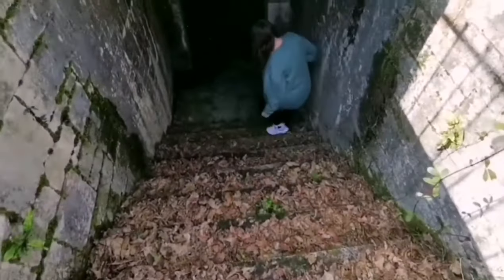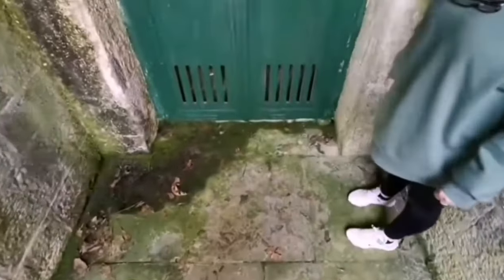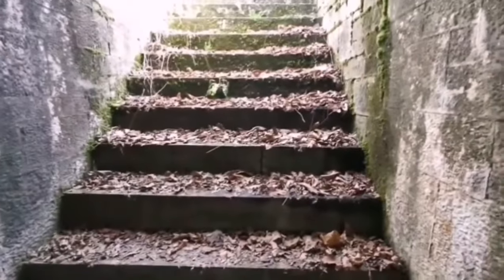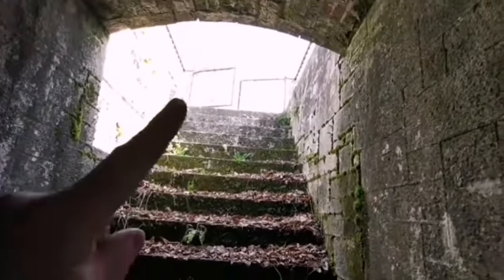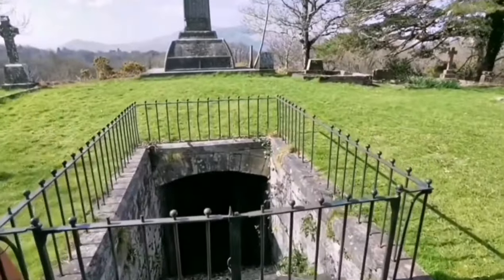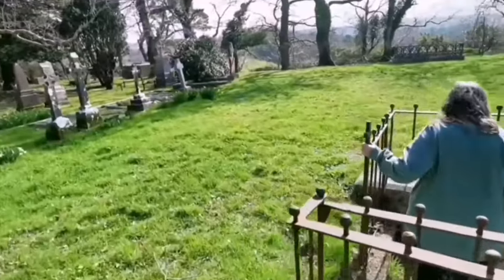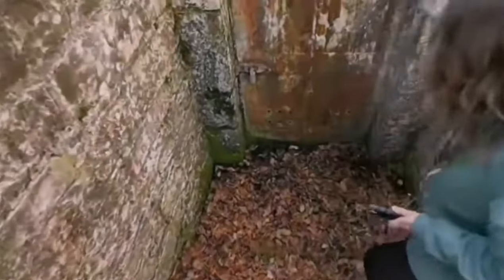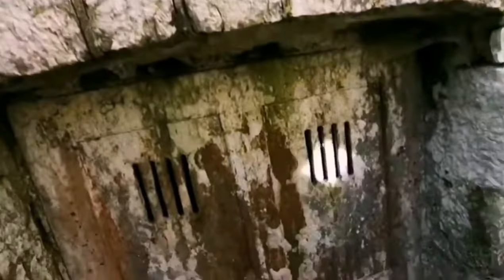The Terrifying Find in the Abandoned Crypt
Exposed In Ancient Burial Crypt